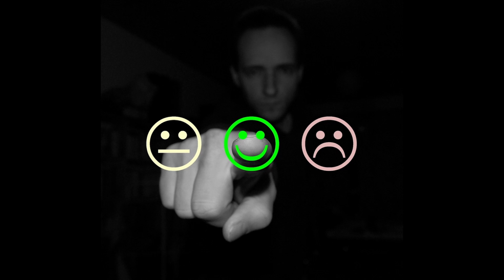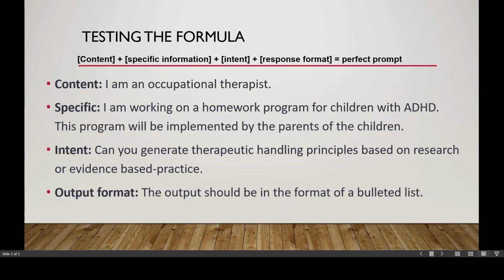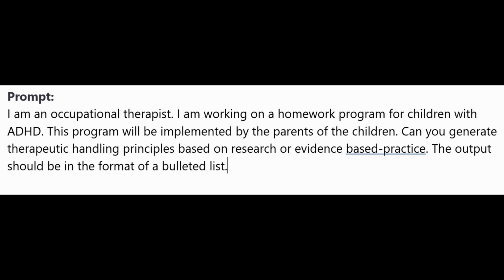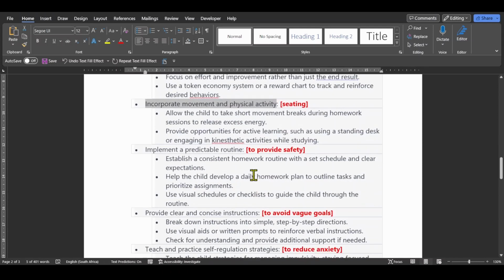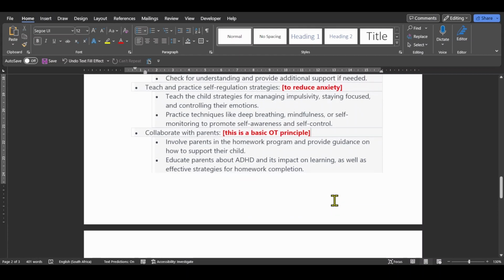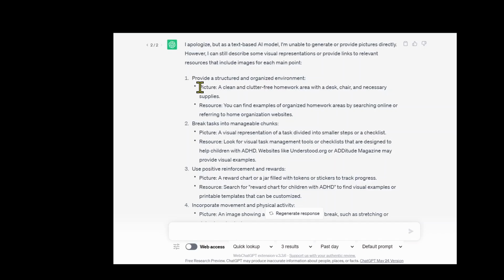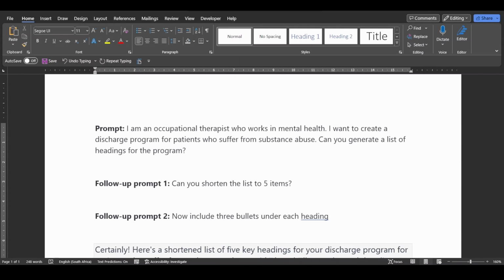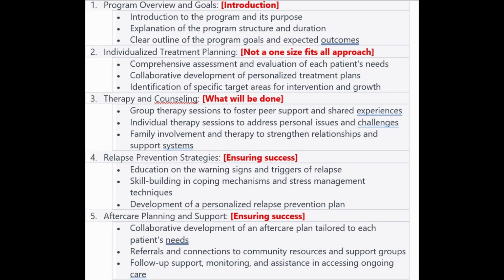Using ChatGPT in Occupational Therapy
𝐃𝐞𝐬𝐜𝐫𝐢𝐩𝐭𝐢𝐨𝐧:
This video will show you how to use effective prompting in ChatGPT as an occupational therapist (acknowledgement to App of the day YouTube channel - see below).

𝐓𝐢𝐦𝐞𝐬𝐭𝐚𝐦𝐩𝐬
00:07 Introduction of video
00:16 Acknowledgement - inspiration for the video
00:29 The prompting formula
01:08 Example 1
03:21 Follow-up prompt
03:37 Using Pixabay
04:03 Example 2
04:31 Follow-up prompts
05:15 Conclusions
05:22 Subscribe screen

𝐈𝐧𝐬𝐩𝐢𝐫𝐚𝐭𝐢𝐨𝐧 𝐟𝐨𝐫 𝐦𝐚𝐤𝐢𝐧𝐠 𝐭𝐡𝐢𝐬 𝐯𝐢𝐝𝐞𝐨:
Name of video: I Discovered The Perfect ChatGPT Prompt Formula

𝗢𝘁𝗵𝗲𝗿 𝗔𝘁𝘁𝗿𝗶𝗯𝘂𝘁𝗶𝗼𝗻𝘀/𝗮𝗰𝗸𝗻𝗼𝘄𝗹𝗲𝗱𝗴𝗲𝗺𝗲𝗻𝘁𝘀
🏥 Hospital background noise
From: Freesound.org
Creator: bruno.auzet

🏥 Typing sound
From: Freesound.org
Creator: deleted_user_4772965
File name: 256458__deleted-user-4772965__typing

🏥 Heart monitor beep
From: Freesound.org
Creator: samfk360
File name: 148897__samfk360__heart-monitor-beep

🏥 Mouse click
From: Freesound.org
Creator: deleted_user_4772965
File name: 256455__deleted-user-4772965__mouse-click

🏥 Bell sound
From: Freesound.org
Creator: SamsterBirdies
File name: 486088__samsterbirdies__bell

From: Pixabay
Creator: Image by mmi9 from Pixabay

🏥 Bell button graphic
From: Pixabay
Creator: Image by Md Maniruzzaman from Pixabay

📸Other pictures used in video:
Image by Gerd Altmann from Pixabay (2)
Image by Tumisu from Pixabay
Image by Esi Grünhagen from Pixabay

- Graphics and sounds (the ones referenced above) were modified and put together in DaVinci Resolve video editor by the creator of this YouTube channel.